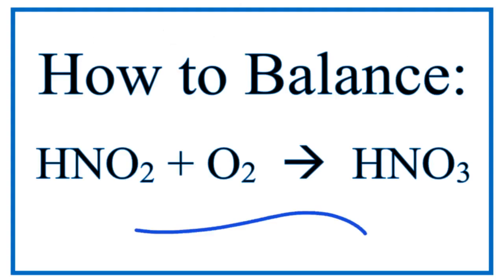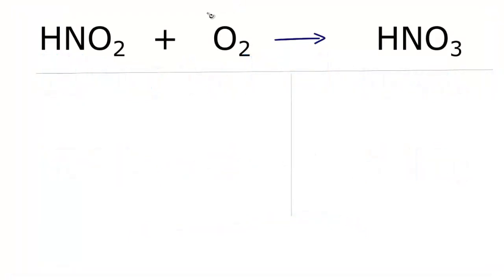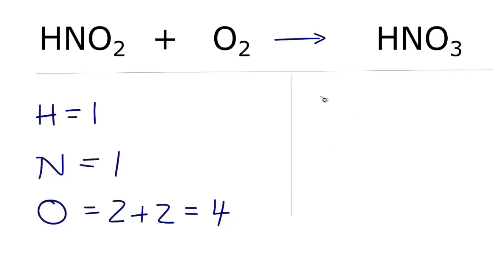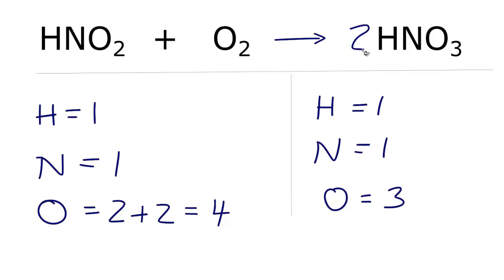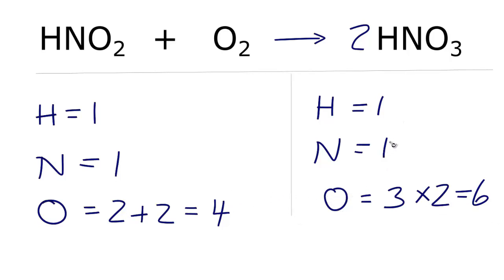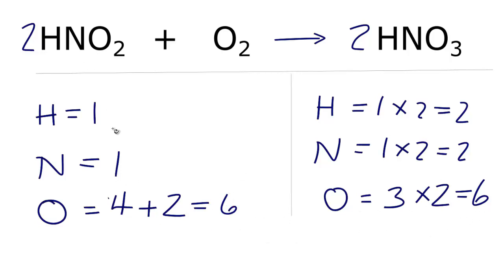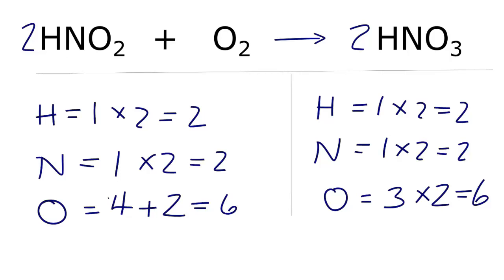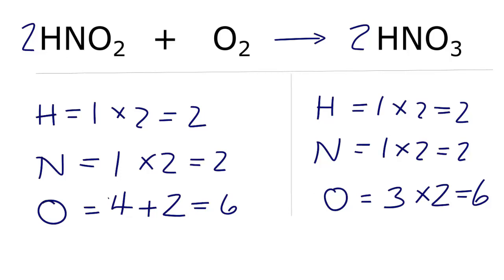How to Balance HNO2 + O2 = HNO3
In order to balance HNO2 + O2 = HNO3 you'll need to watch out for two things.

First, be sure to count all of H, N, and O atoms on each side of the chemical equation.  Once you know how many of each type of atom you have you can only change the coefficients (the numbers in front of atoms or compounds) in order to balance the equation.

Be careful when counting the Oxygen atoms on the product side of the equation.  Don't forget O2!

When you balance the equation it is easier to change the coefficient leave the O2 until last.  As a general rule, this makes balancing equations much easier.